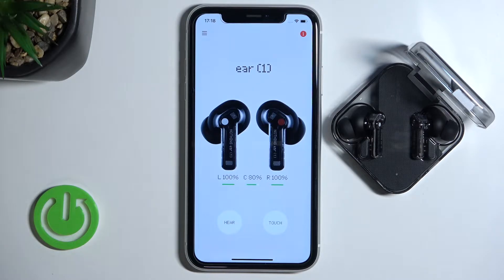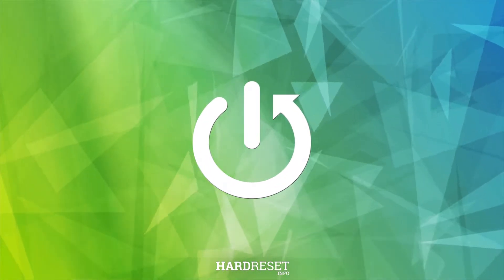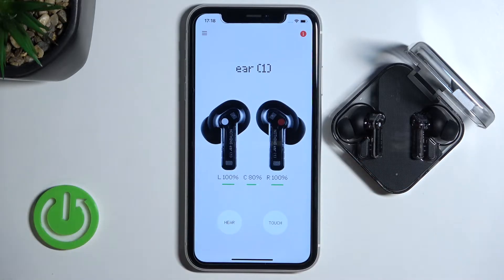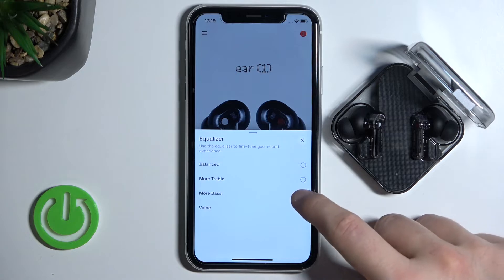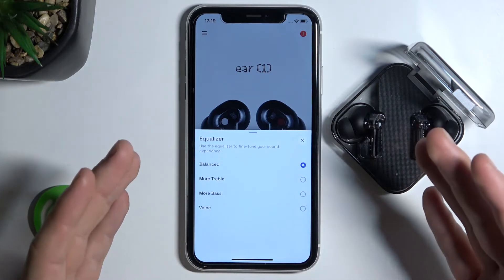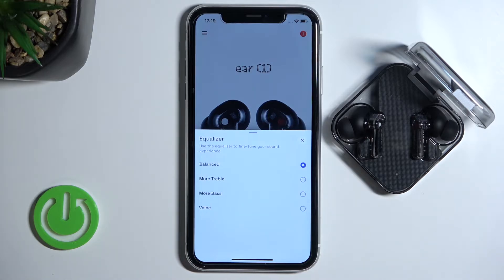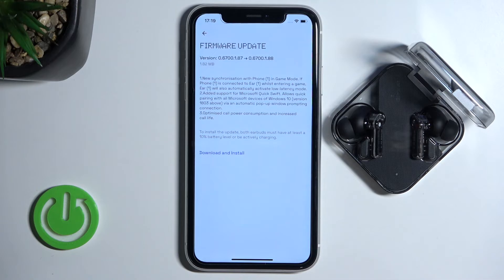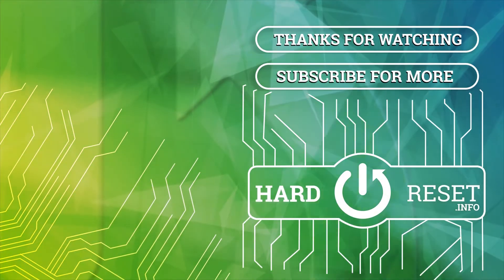How to Open Sound Equalizer on Nothing Ear 1?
The Sound Equalizer will change the sound of your Nothing Ear 1 headphones, you can select several modes and use the one that suits your ear best. This function can be found in the Nothing Ear headphones application, remember to follow what you see and hear in the guide.

How to Find Sound Equalizer on Nothing Ear 1? How to Open Sound EQ on Nothing Ear 1? How to Use Sound Equalizer on Nothing Ear 1? How to Locate Sound Equalizer on Nothing Ear 1?